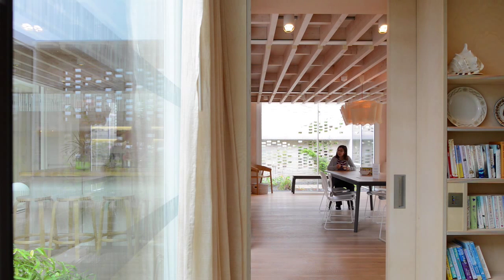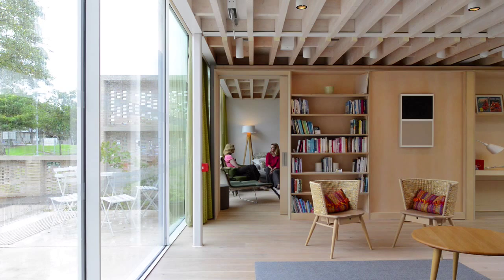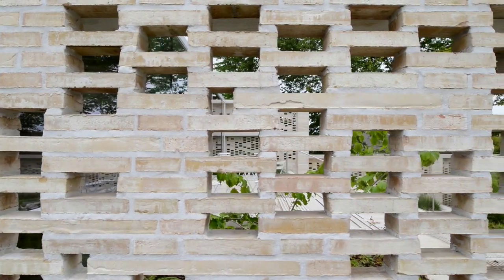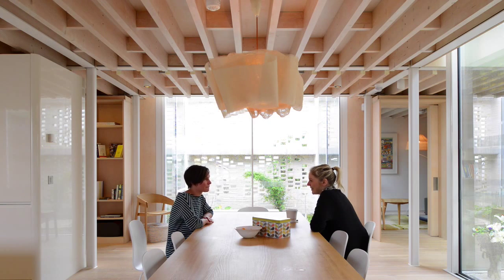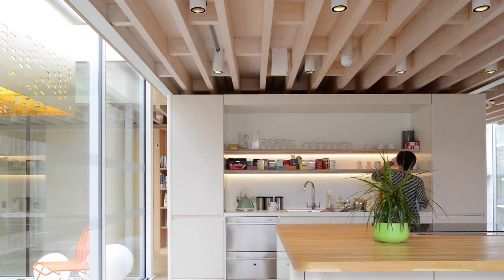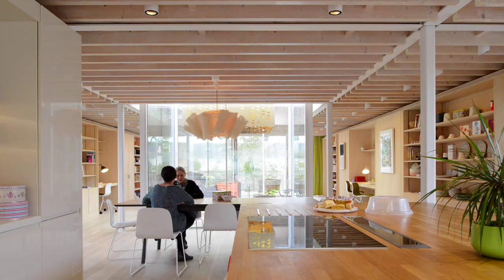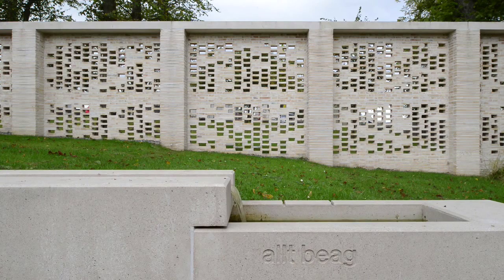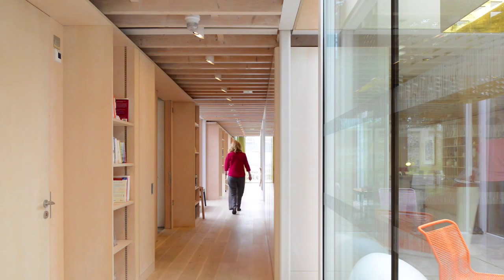Maggie's Lanarkshire – RIBA Stirling Prize 2015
Maggie's Lanarkshire provides free practical, emotional and social support for people affected by cancer. The Centre, designed by Reiach & Hall Architects was one of six projects to be shortlisted for the RIBA Stirling Prize 2015.  This film, by Architects Journal, looks at the inspiration behind the building. Film credit to Jim Stephenson.